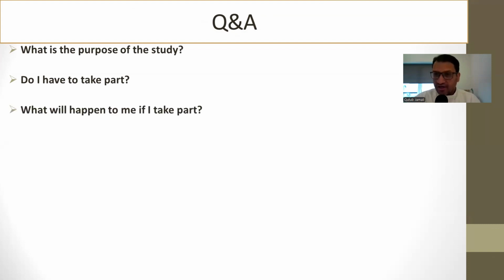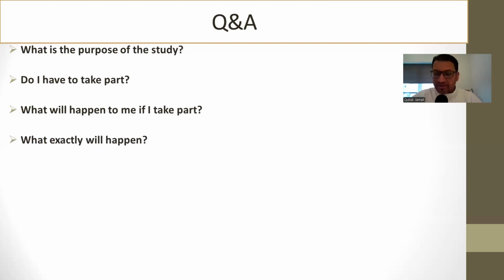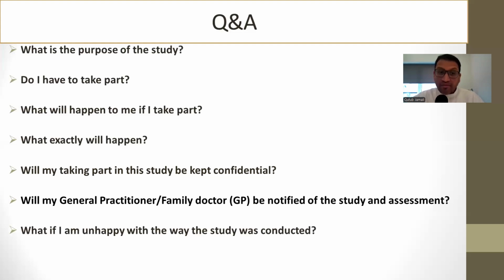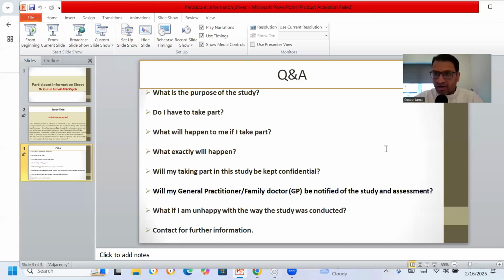How to draft the participant information sheet?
This video is a brief overview of the key points to include in drafting the participant information sheet.